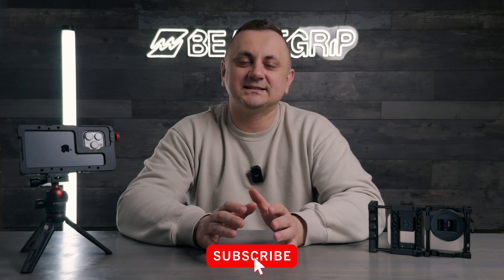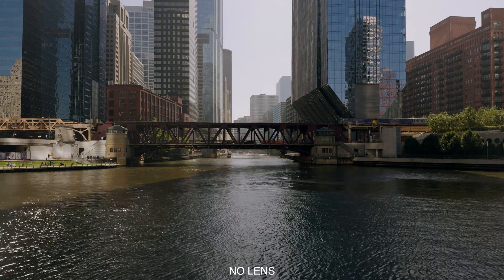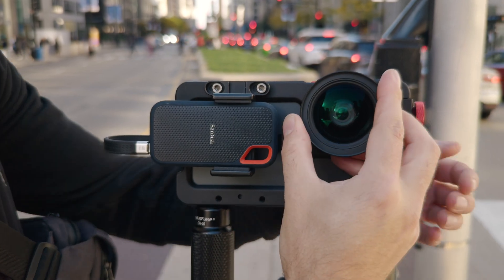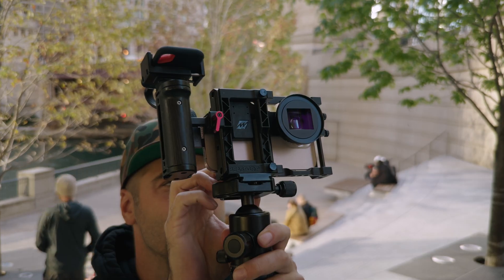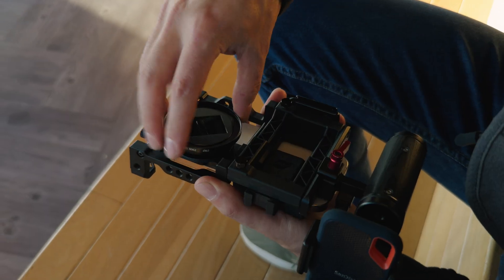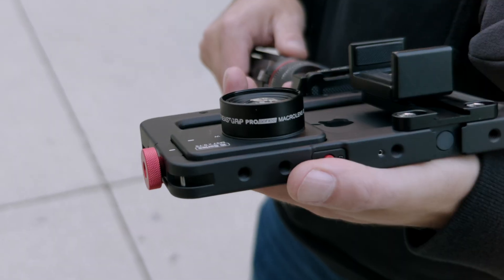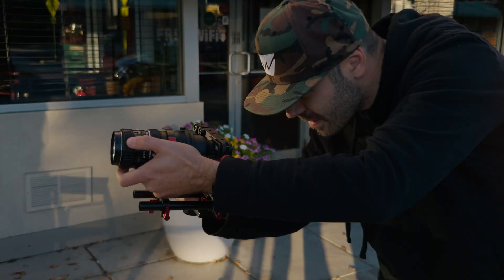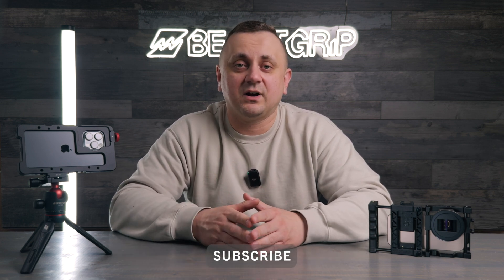iPhone 16 Pro & 16 Pro Max with Beastgrip Rigs and Lenses. Part 2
In this video, we tested the new iPhone 16 Pro and 16 Pro Max with Beastgrip rigs and lenses to see how they perform.

We used the Beastgrip Pro, our universal rig compatible with all smartphones, and the Beastcage 16 Series Prototype, specifically designed for the iPhone 16 Pro Max.

The video demonstrates the performance of all Beastgrip lenses and DOF Adapter MK3, showcasing their capabilities and how they pair with these latest iPhones. It's a must-watch if you want to see how our gear enhances the iPhone 16 series camera!

Chapters:
0:00 - Intro
0:40 - Rigs for iPhone 16
1:15 - About 5X camera and Lense
1:54 - Beastgrip 1.7X Telephoto Lens
3:41 - Beastgrip 0.75X Wide Angle Lens
5:07 - Beastgrip 1.33X Anamorphic Lens MK2
6:27 - Beastgrip 1.55X Anamorphic Lens MK2
8:05 - Beastgrip Macro Lens
9:04 - Beastgrip DOF Adapter MK3
10:20 - Outro